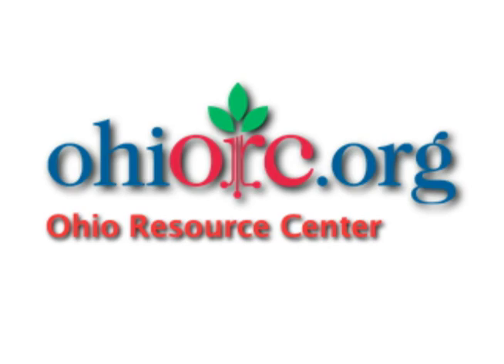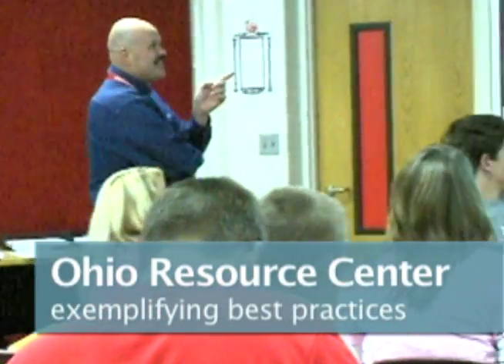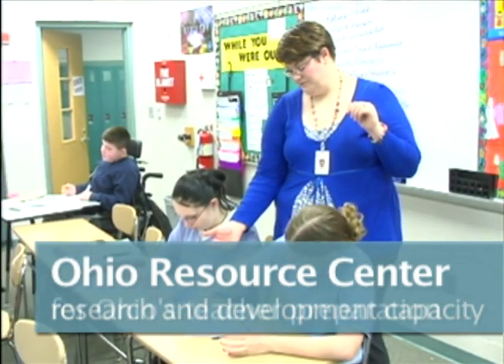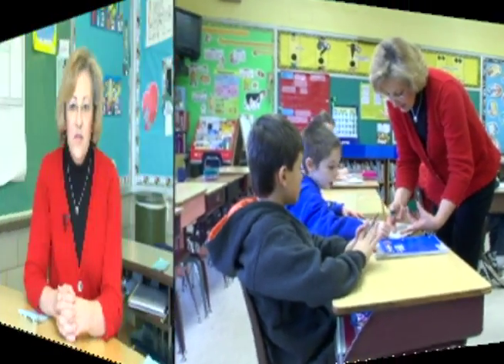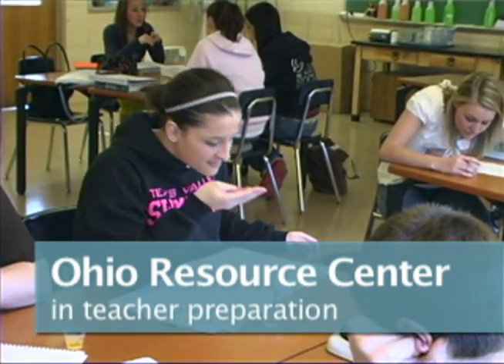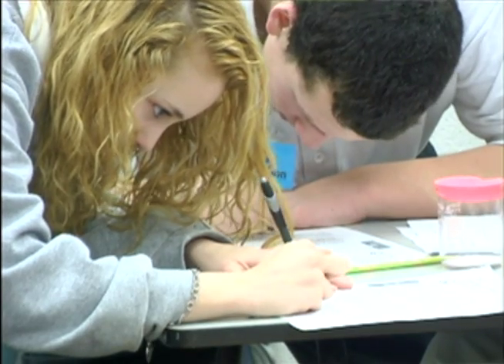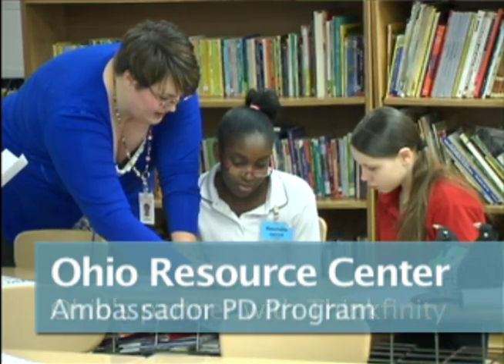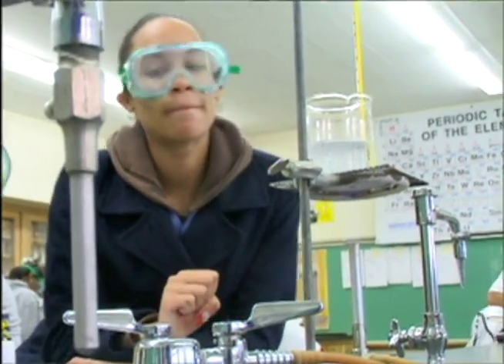Ohio Resource Center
Ohio Resource Center enhances teaching and learning by promoting standards-based best practices for Ohio schools and universities, and serves as a trusted source of easily accessible, peer-reviewed, high-quality, and effective resources.